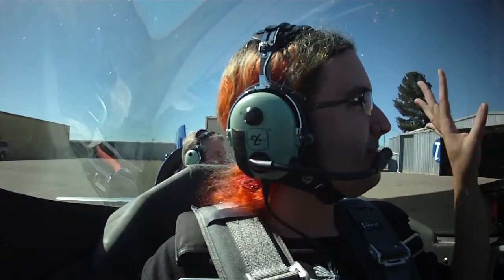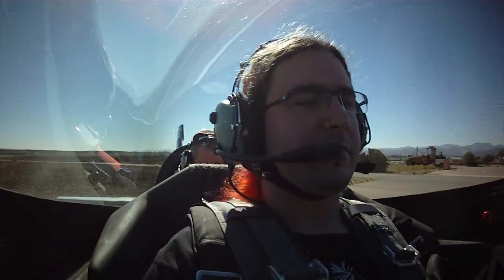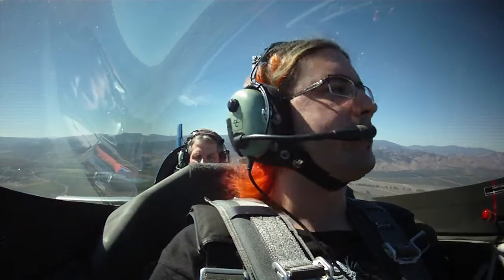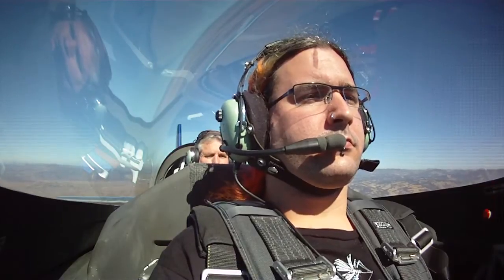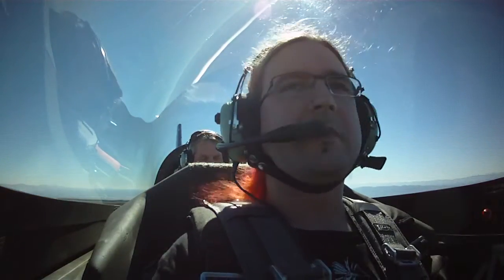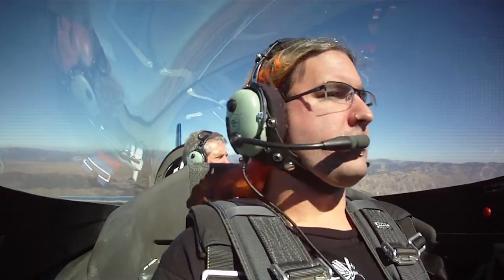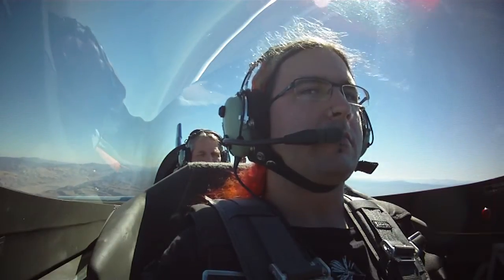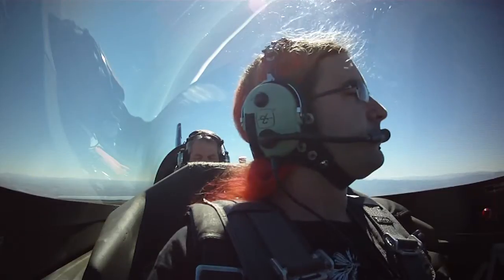My first aerobatic flight - Extra 300L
Introductory aerobatics instruction flight, done at the Tutima Academy in King City.

Maneuvers:
Stall - 13:27
Ballistic aileron roll - 15:47, 17:28, 17:53, 27:07
Loop - 19:15, 20:45
Half cuban 8 - 22:20
Hammerhead - 25:30
Spin - 28:40